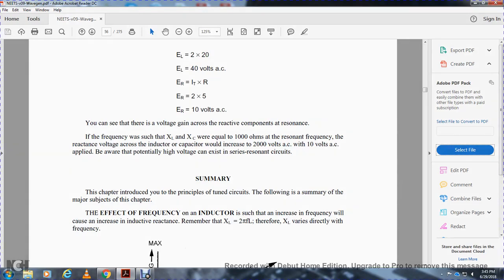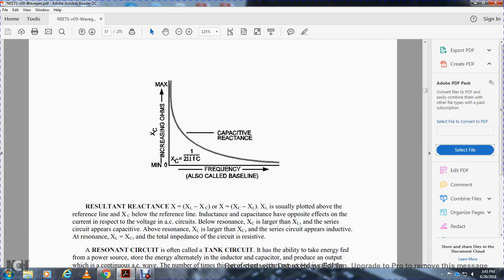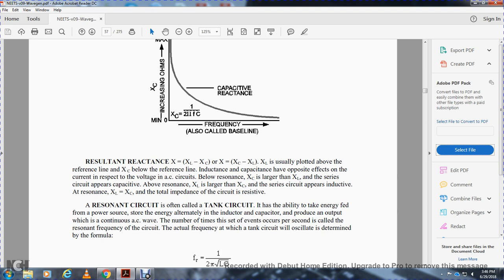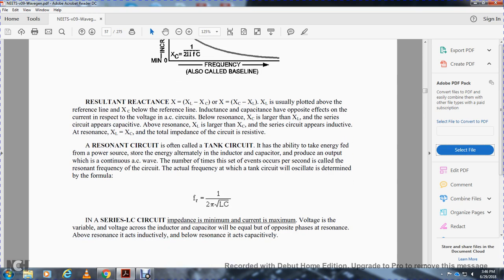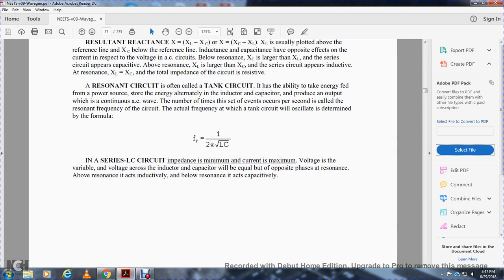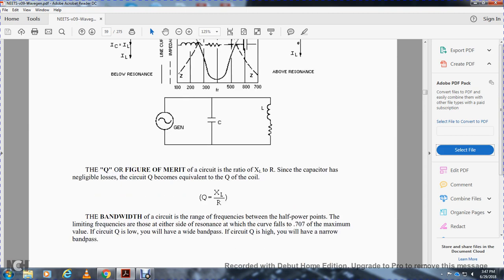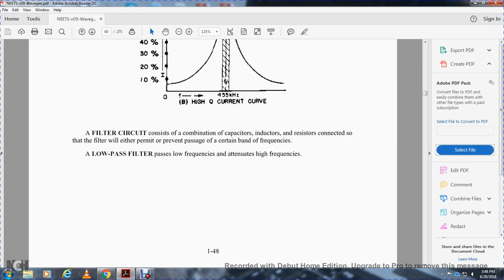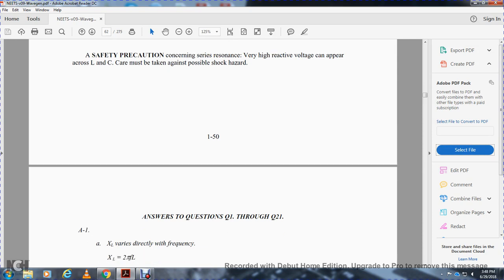NEETS MODULE 9 INTRO WAV GEN AND WAV SHAPING CHAPTER 1 SUMMARY